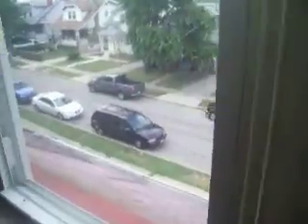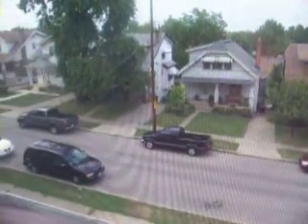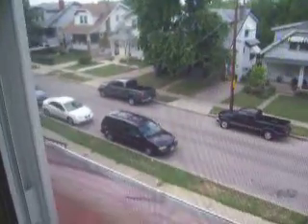Mr Wholesaler of Cincinnati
2331 Glenside Ave 2 bedroom 1 bath 1.5 story with full basement LEASE OPTION $3,000 down $112,000 purchase price $1100 a month with $100 credit back towards purchase price